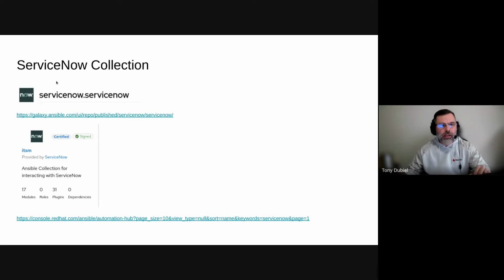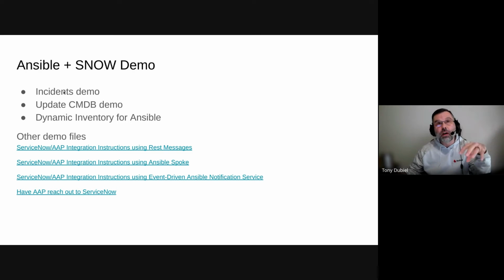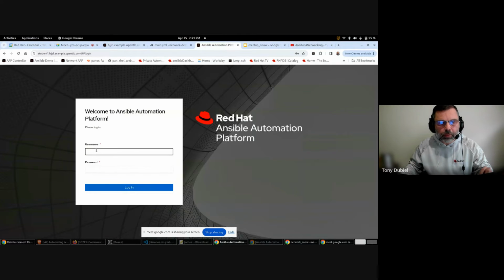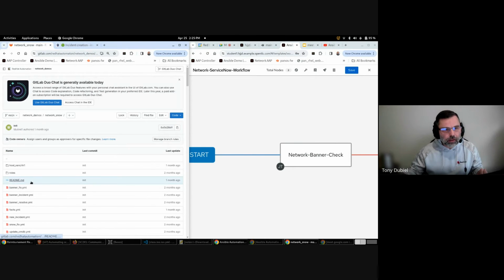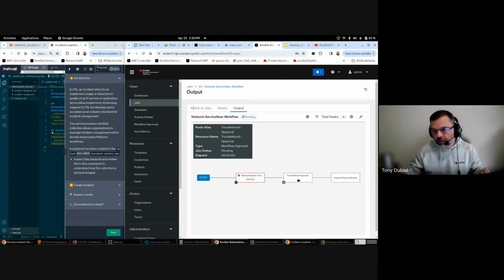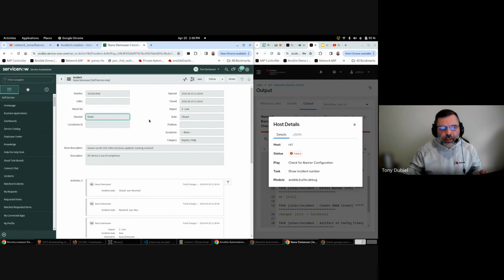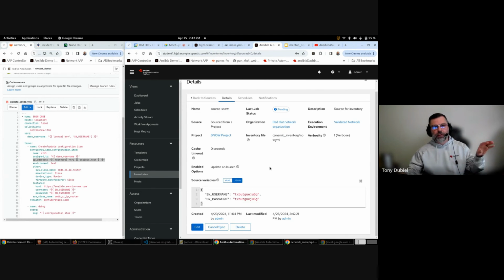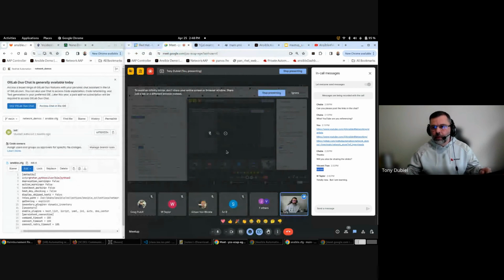ServiceNow + Ansible for Network Automation "Better Together"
In this video we  covered the following topics during this meetup.
- Intro to ServiceNow + Ansible
- Creating and updating SNOW incidents with Ansible demo
- Updating the CMDB for network devices with Ansible
- Setting up a dynamic inventory source for Ansible
- Running playbooks from the SNOW inventory